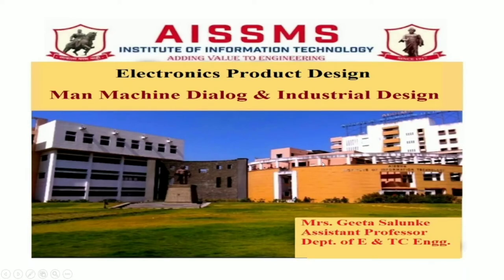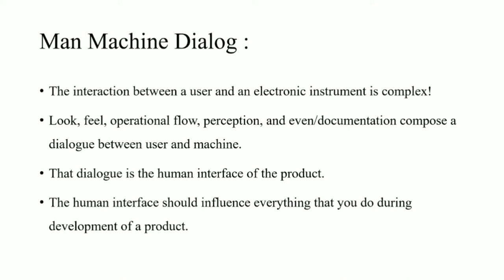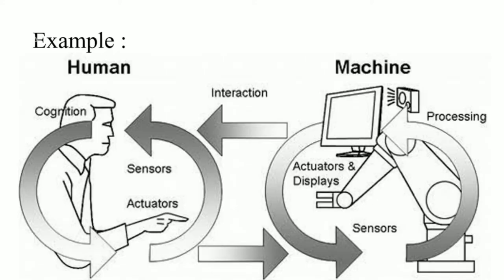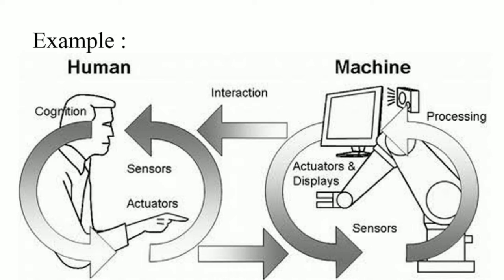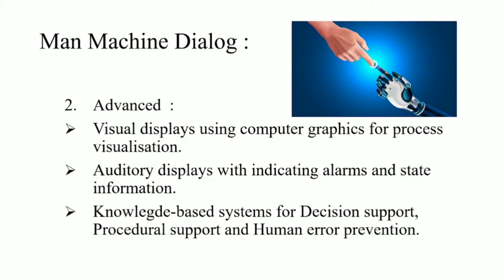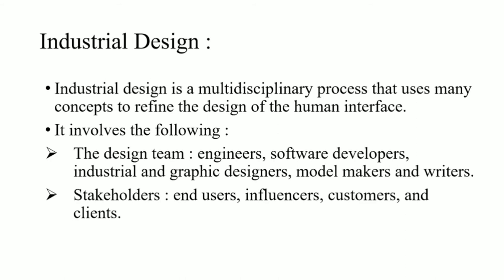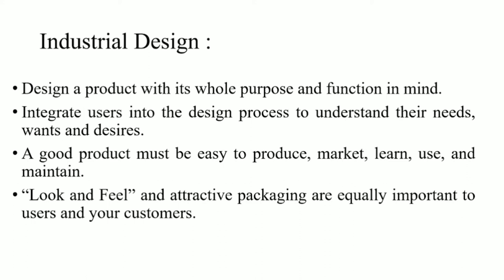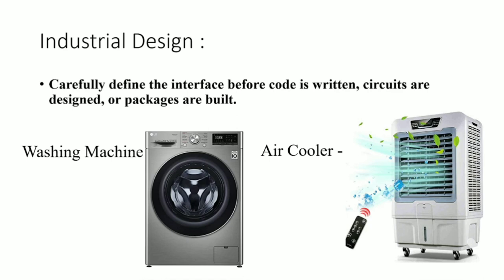Man Machine Dialog & Industrial Design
Name: Mrs. Geeta Salunke
Class: BE
Subject: Electronics Product Design
Topic: Man, Machine Dialog & Industrial Design